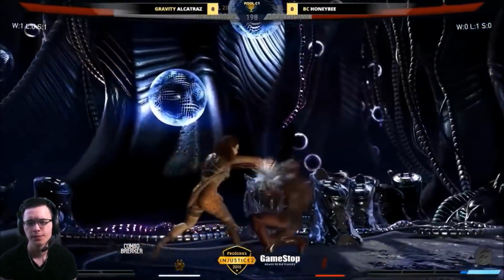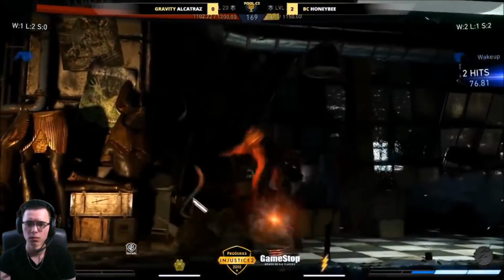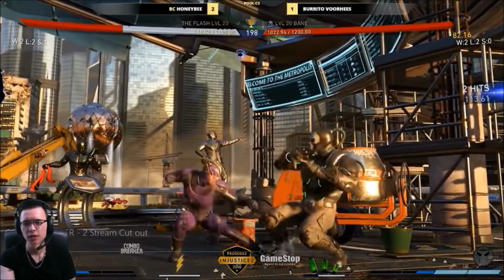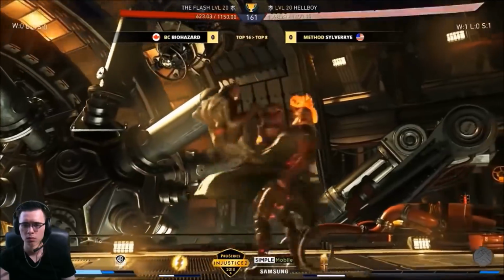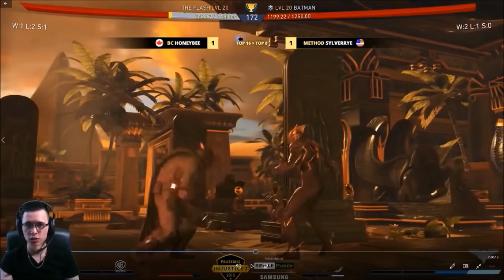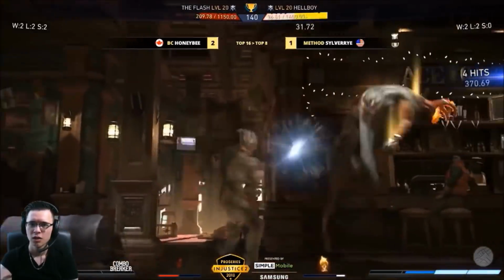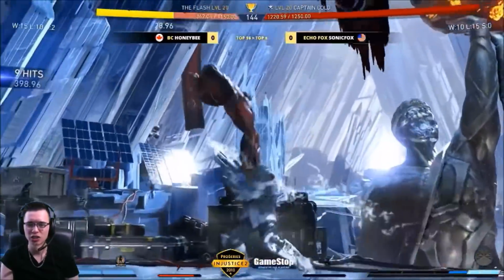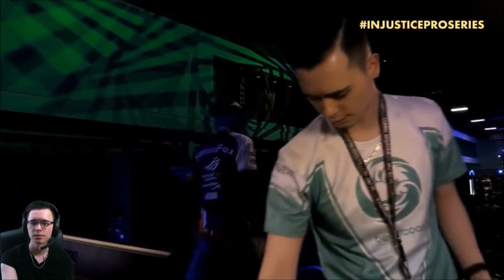HoneyBee Combo Breaker 2018 Tournament Match Analysis!